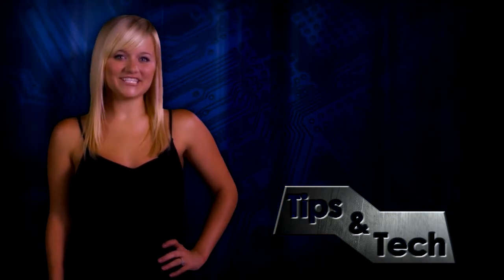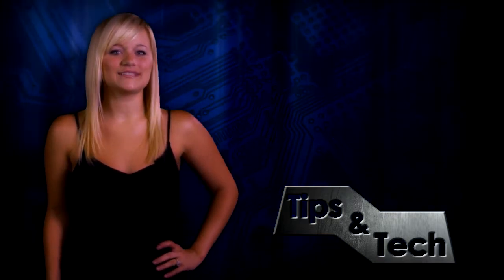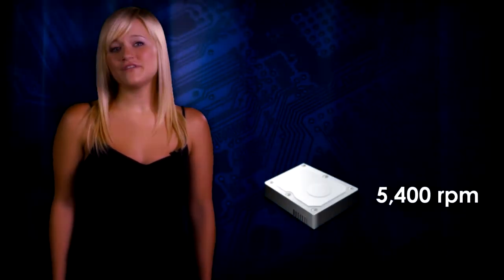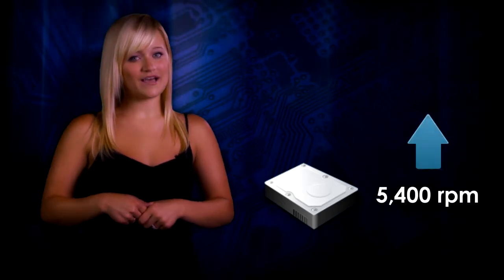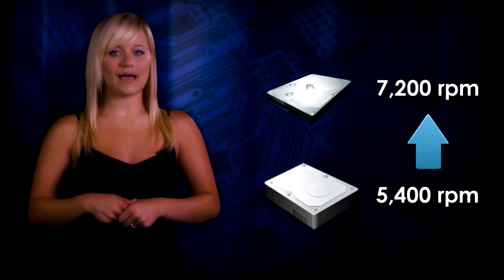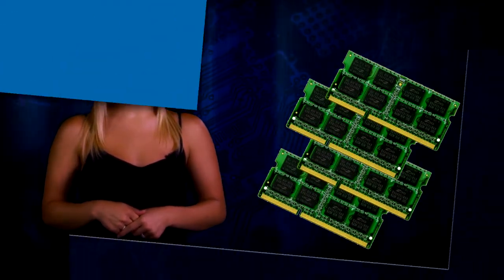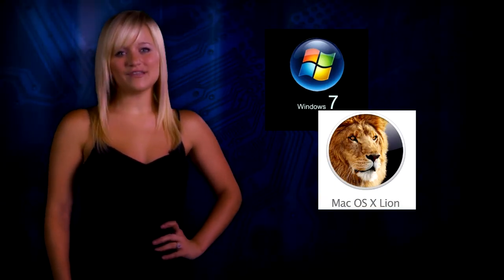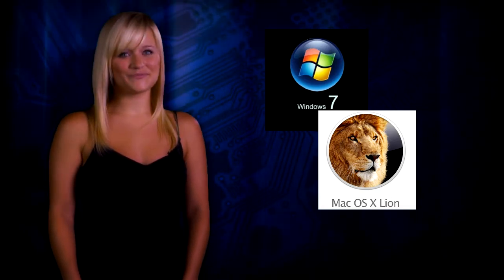Make your laptop run faster for under $100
Each step is under a hundred dollars and can make your laptop or computer run faster.